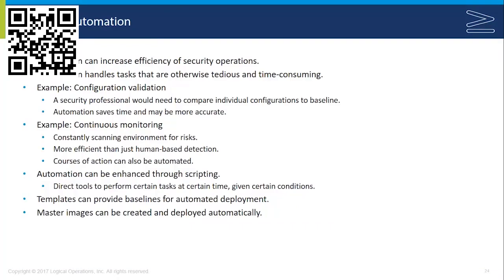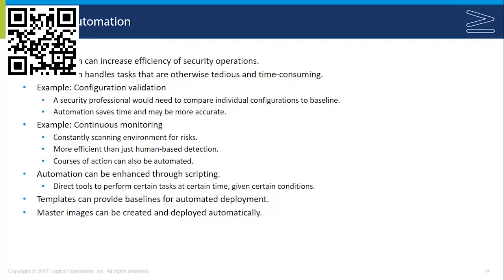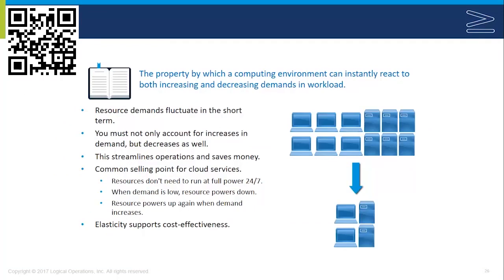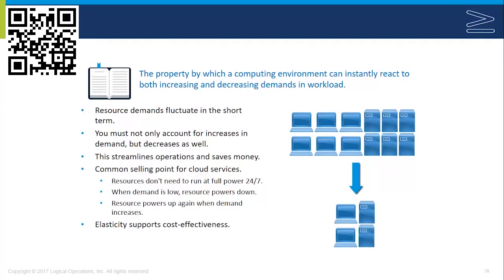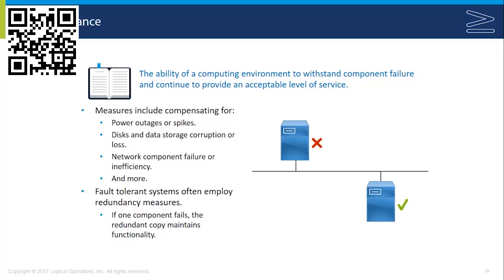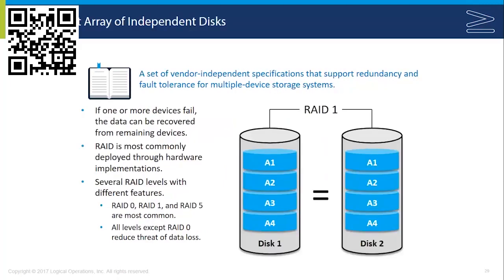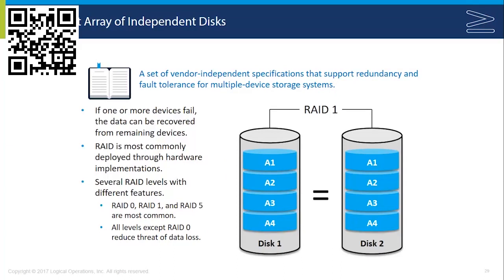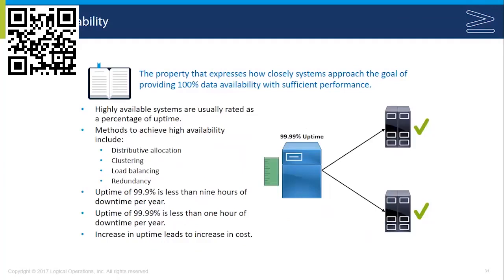Module 9 - Implementing Operational Security - Implement Security Strategies